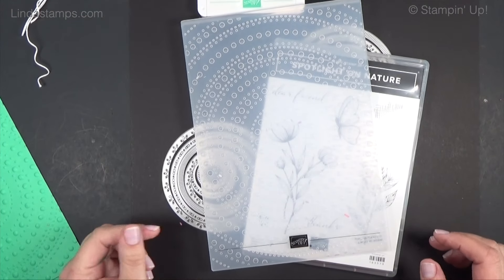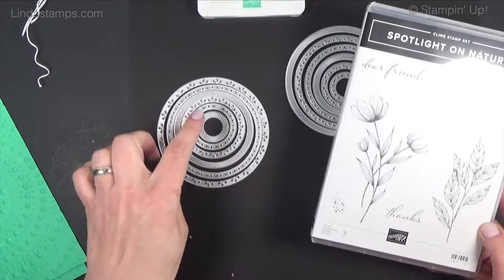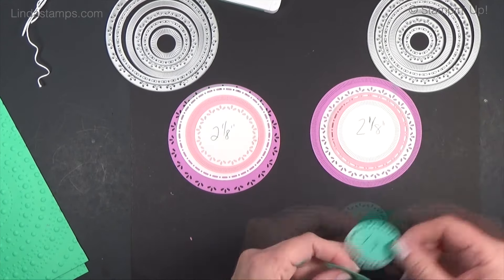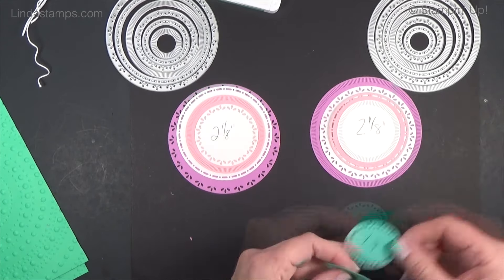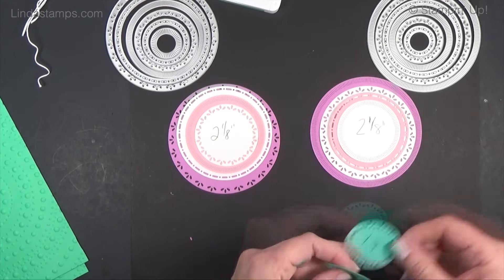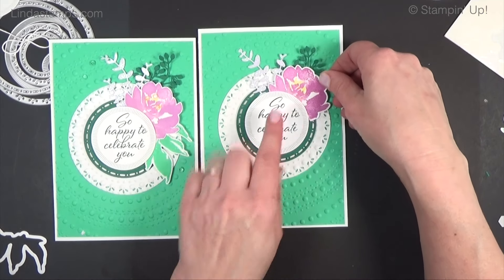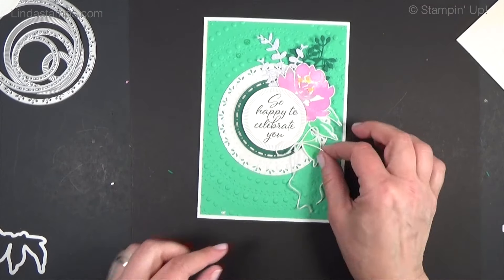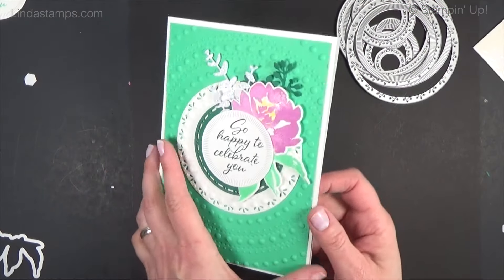Spotlighting Dots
RECORDED 04/20/2024   Spotlighting on Nature dies are so fun to play with!  Adding to that a supersized embossing folder to create a large, 5x7 card.  Available May 1st 2024